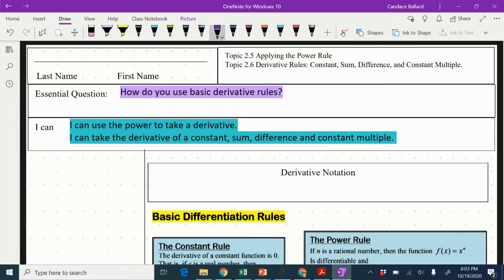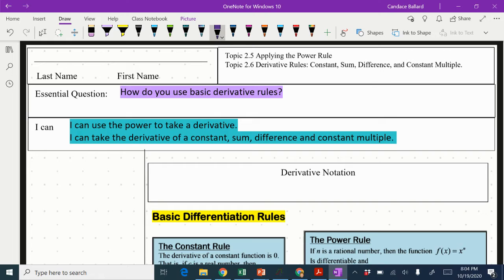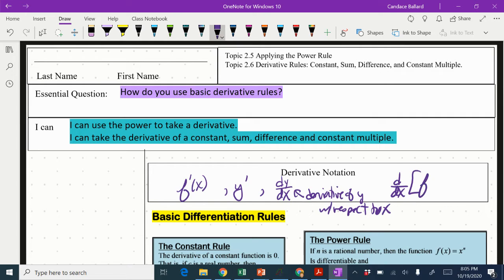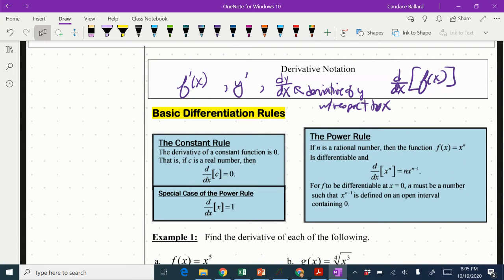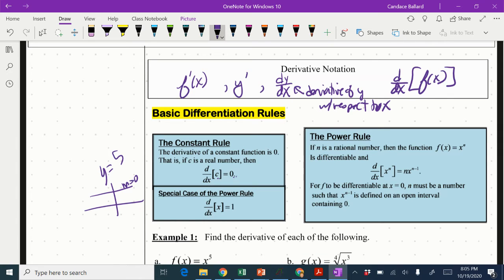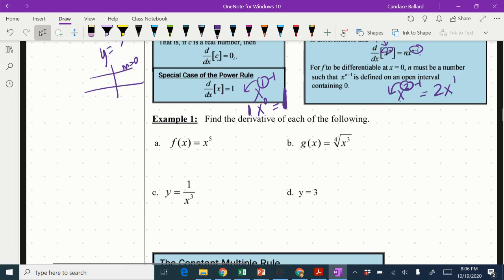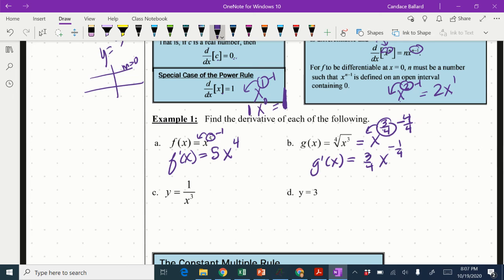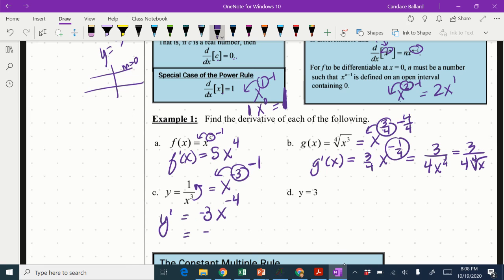Calculus 2.5 and 2.6 Examples 1-4